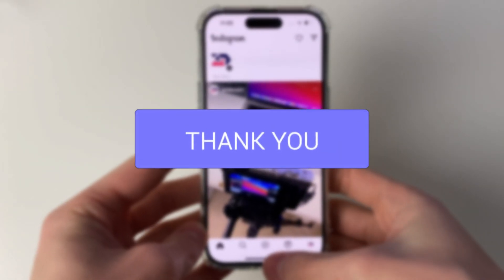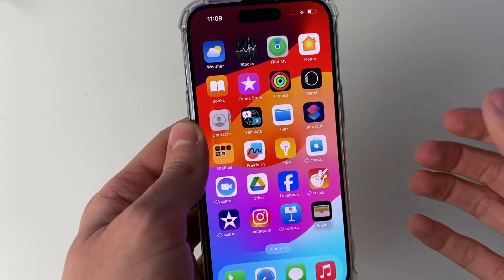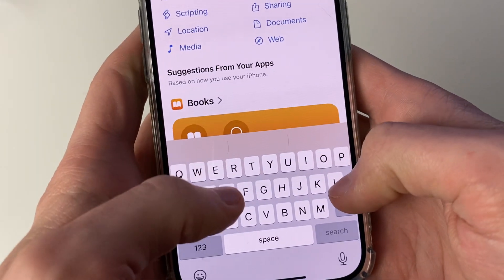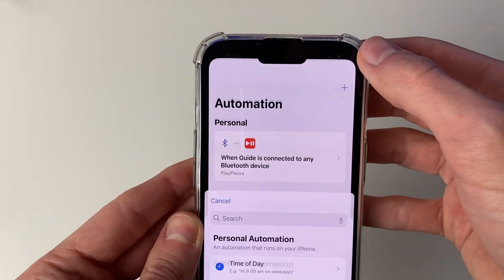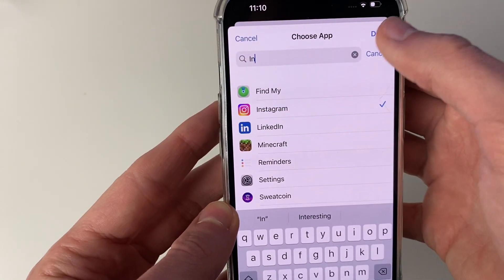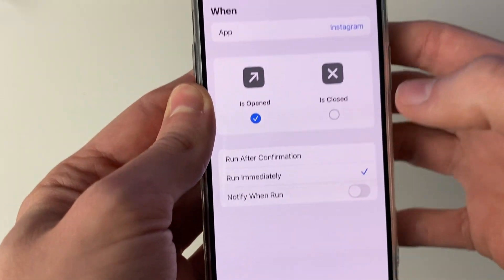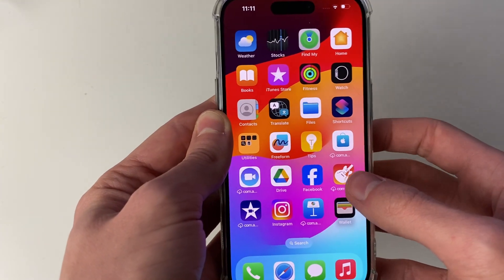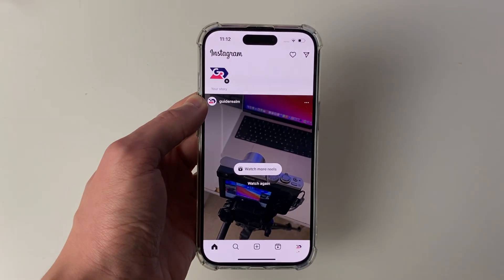How To Lock Instagram On iPhone - Full Guide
Learn how to lock instagram on iphone in this video.

GuideRealm